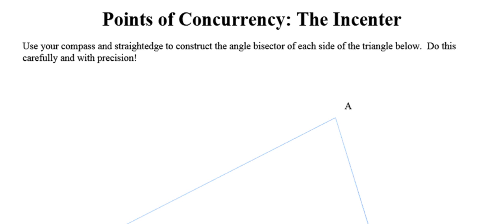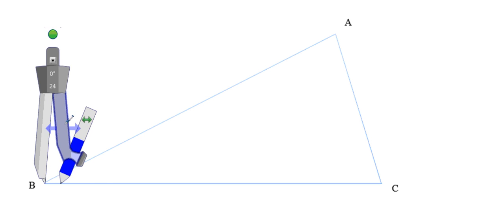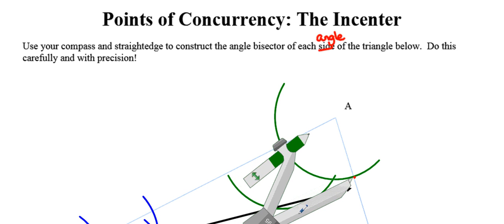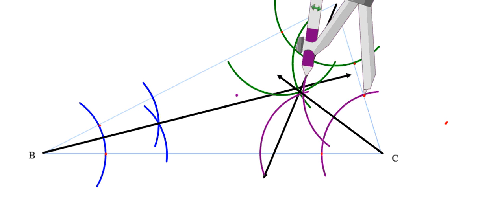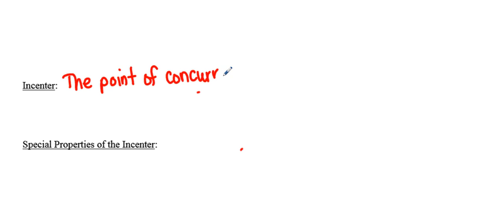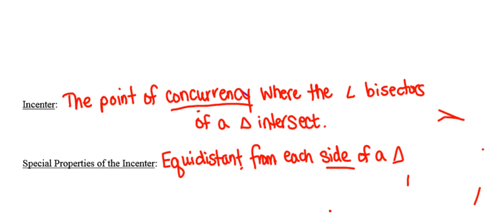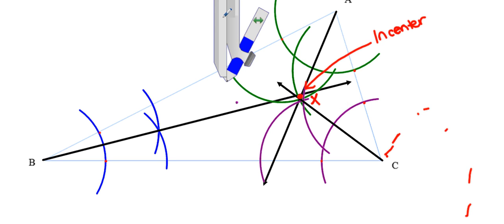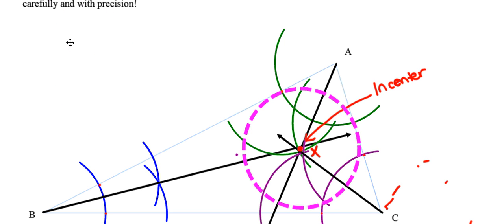Incenter 01.12.15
Description